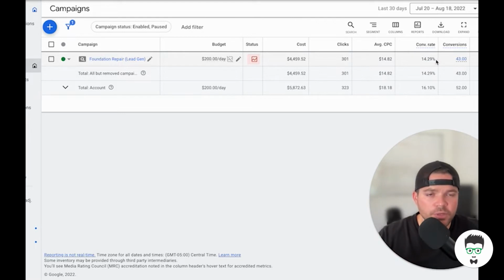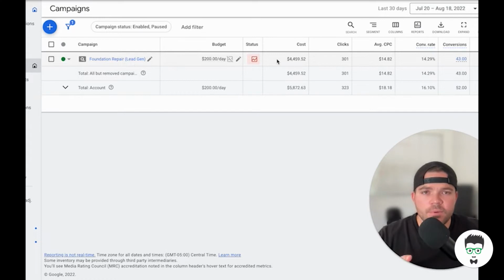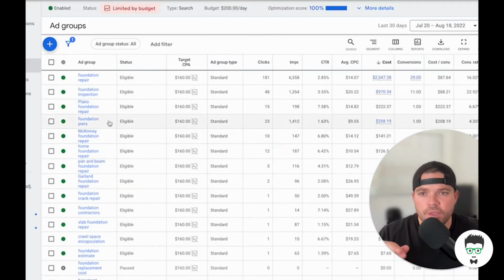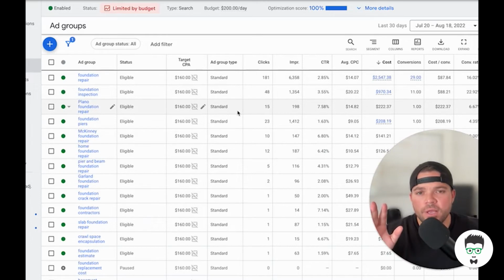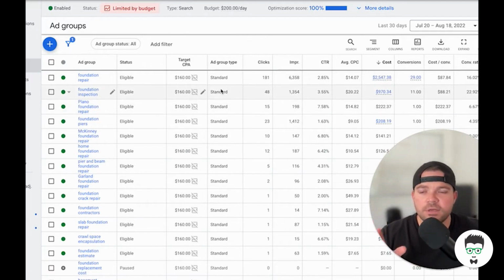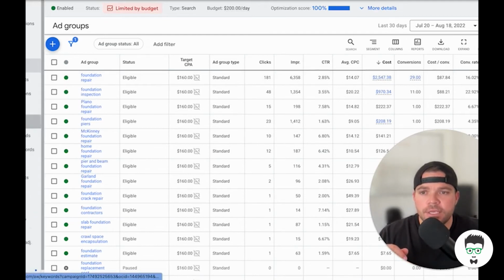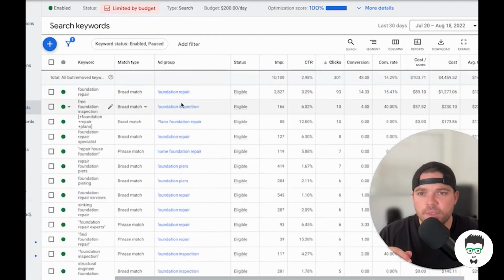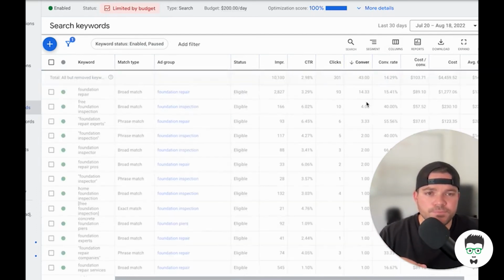Foundation Marketing With Google Ads | Foundation Repair Leads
Grow Your Foundation Repair Business

Hey and welcome back! In this case study video, we are going to review a campaign we ran for one of our clients who runs their own foundation repair business. We take a look at the campaign analytics including cost and conversions, as well as the types of leads we generated for this client. We also discuss the ad groups and keywords we used to maximize the success of this Google Ads Campaign.

Wanna run a campaign for your Business? Apply today

⏱️TIMESTAMPS⏱️
0:00 Intro
0:33 Foundation Repair Campaign Analytics
1:42 Foundation Repair Campaign AdGroups
2:35 Foundation Repair Campaign Keywords
3:05 Outro